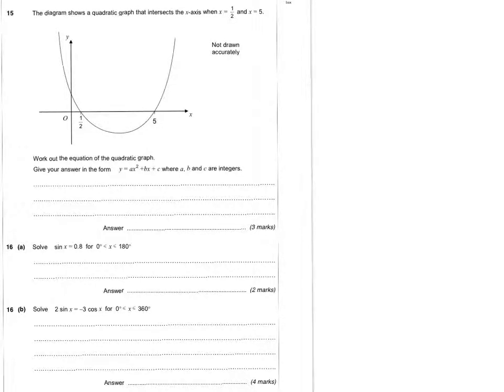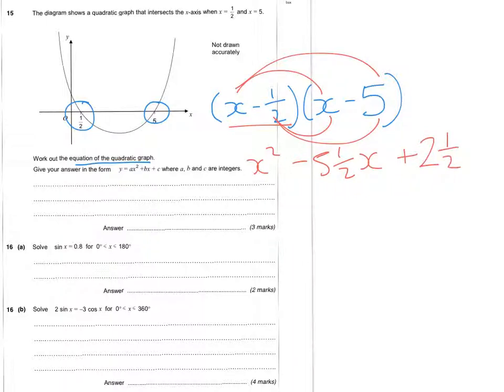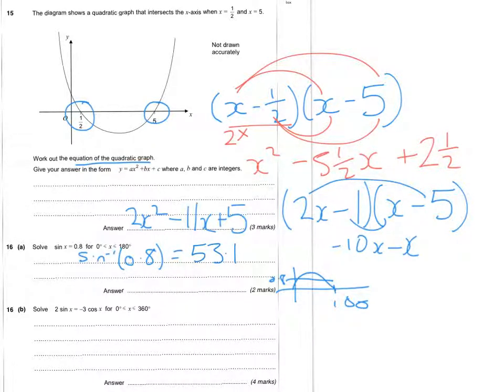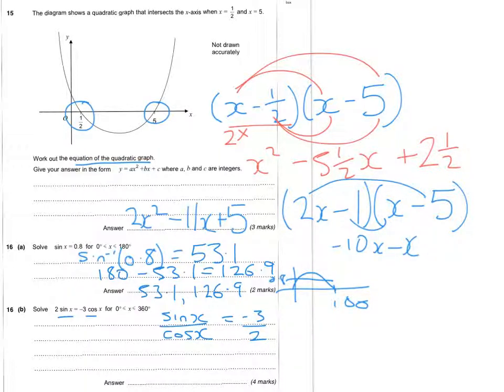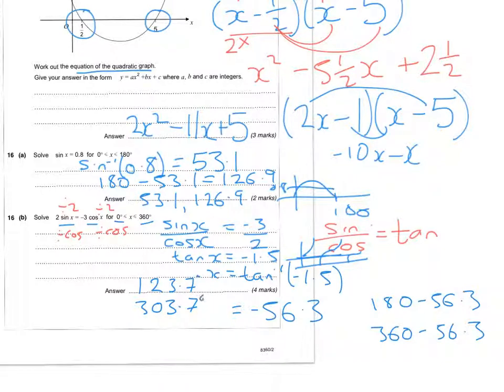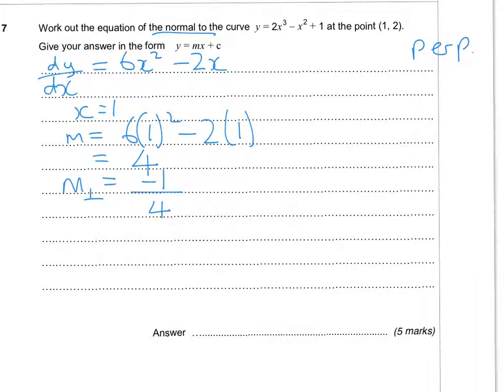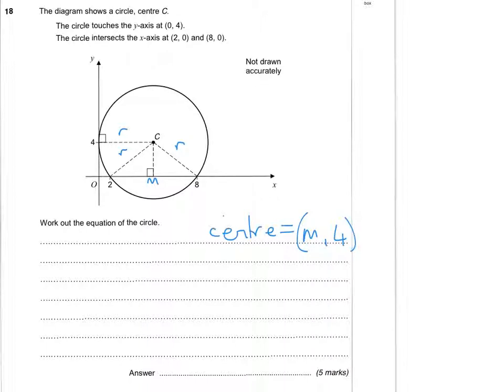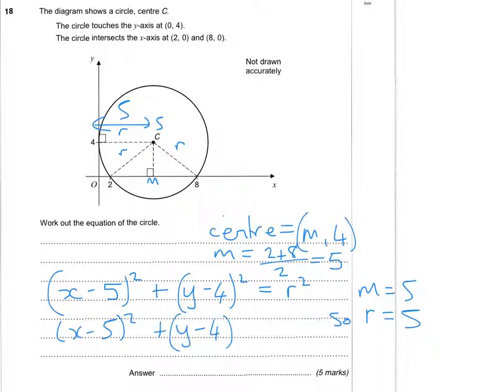Further Maths Practice Paper 1 Calc Q15-18